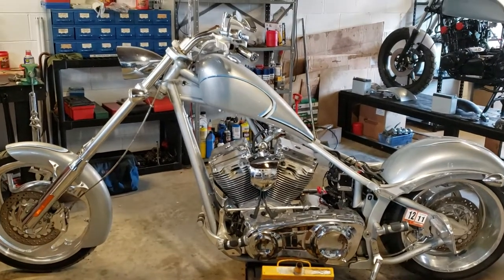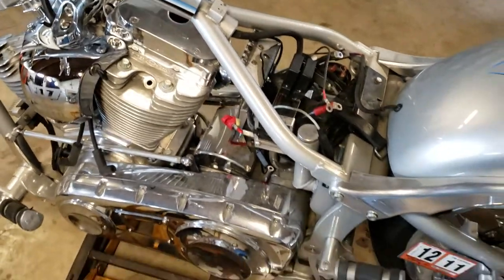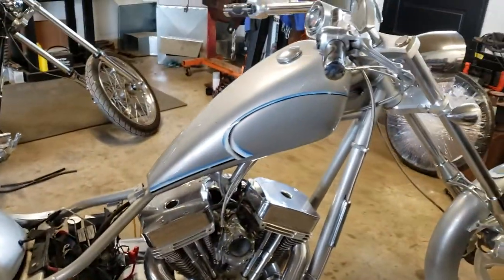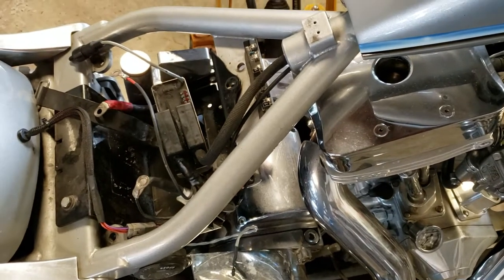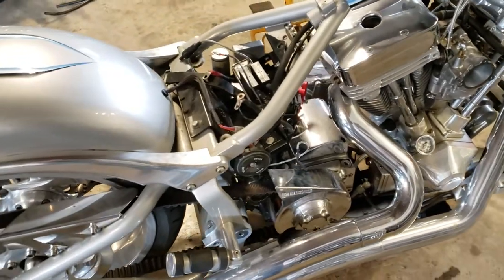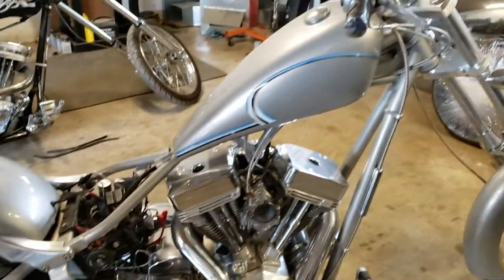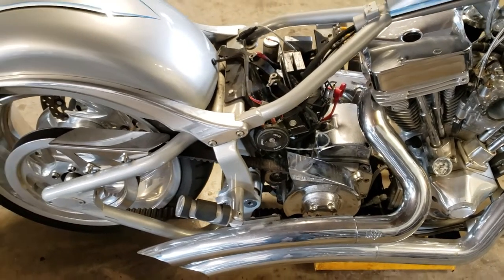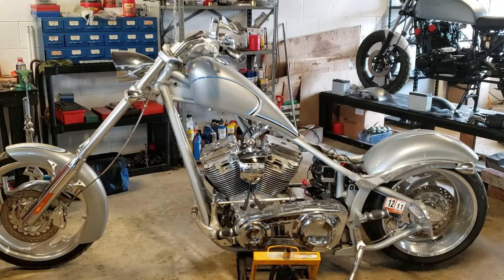2005 Big Dog Chopper EHC Module "ECU" Electrical issues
2005 big dog by Dragon Worx